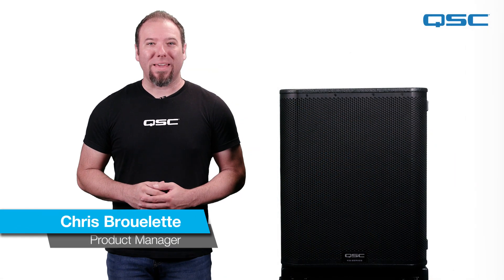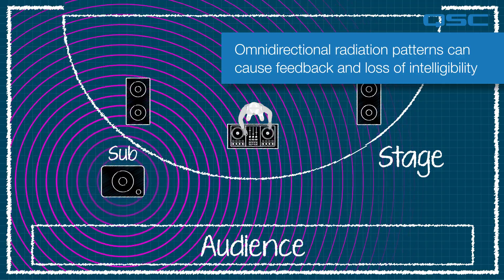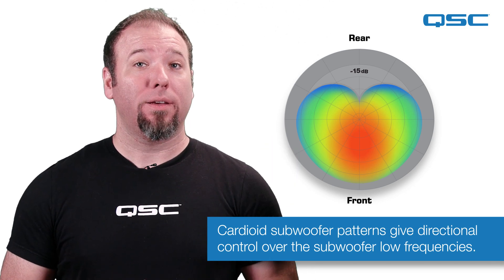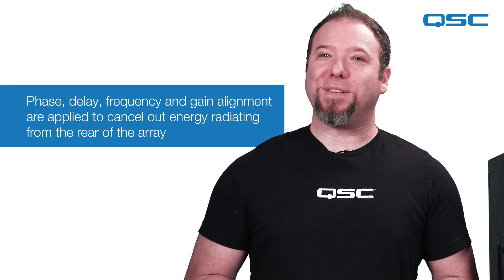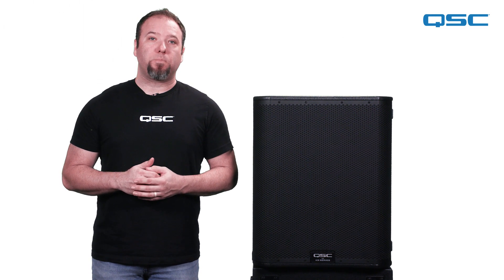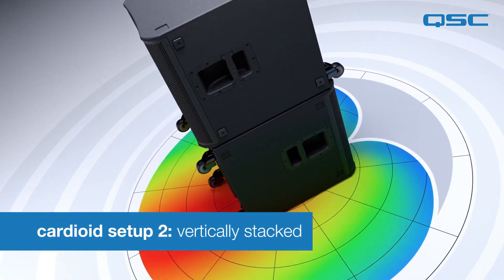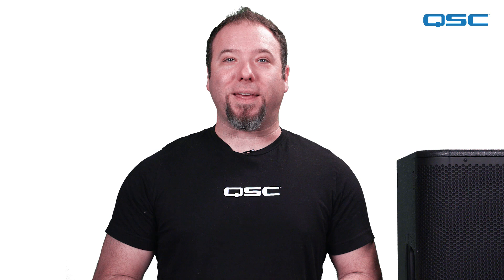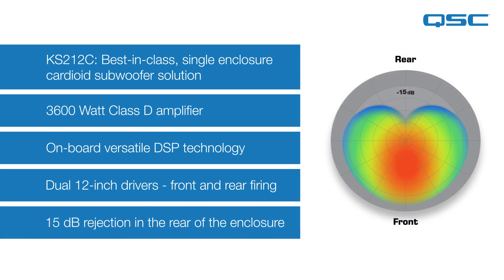Tech Talk- Keeping Bass in its place: KS Series Cardioid Subwoofer Solutions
In this video, QSC portable loudspeaker product manager Chris Brouelette demystifies Cardioid subwoofer technology and shows you how to easily create a cardioid subwoofer array on your own using the QSC KS118 and KS212C Active subwoofers.